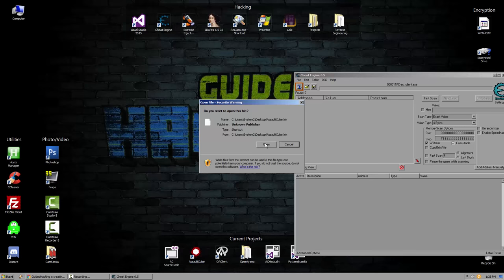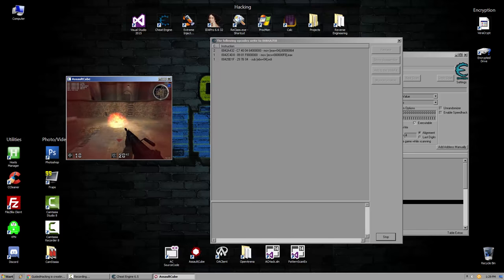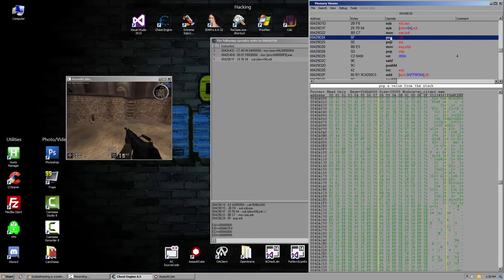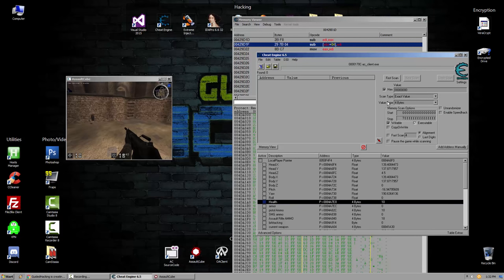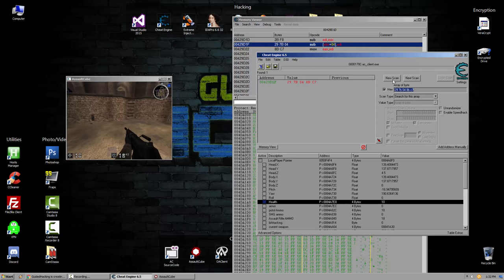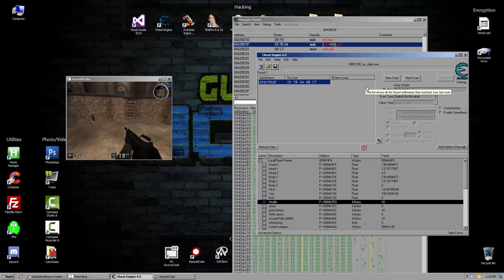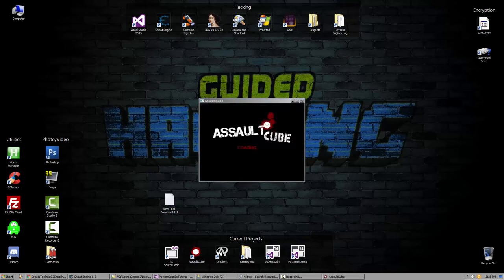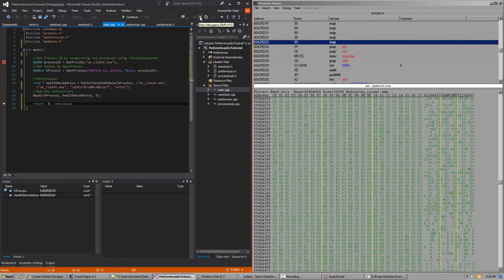C++ External Signature Scanning Tutorial 🛠️ C++ Pattern Scan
🔥 Learn How To Perform Signature Scanning Externally

📜 Video Description:
In this C++ External Signature Scanning tutorial you will learn how to create a signature scanning function which you can use to create Cheat Engine AOB Injection style scripts for your external trainers.

Signature scanning is a multi-step process which allows a hacker to extract function signatures from a binary and then scanning for them at run time to locate any hidden functions. Understanding how to manipulate and binary and memory is something all advanced and elite hackers such as, nation state hackers, black hat hackers, penetration testing professionals, and game hackers know how to do. Understanding memory and low level computer architecture will put you above the level of the mediocre computer game players you play against on daily basis.

Using advanced Windows API functions such as, CreateToolhelp32Snaphot(), OpenProcess(), ReadProcessMemory(), and VirtualProtectEx(), you will begin how pattern scanning works in the Windows operating system. Understand how the Windows operating system works is extremely important if you want to become an elite and advanced game hacker. The type of knowledge taught in this C++ signature scan tutorial will be of benefit to you for your whole hacking life.

In this C++ signature pattern scanning tutorial you will learn the following:

. How to sue C++ to create and elite signature scanning programming
. How the Windows operating system works
. How pattern scanning works
. Game hacking
. Low level computer architecture

Once you have completed this external pattern tutorial you will have gained elite and advanced hacking skills. These skills will make it possible for you to compete against some of the worlds most elite computer game hackers and bring your game hacking knowledge to a whole new level. Guided hacking hopes you enjoy this C++ signature scan tutorial and that you continue your journey with guidedhacking and develop your skills further. Please share this pattern scan tutorial with any one who you know is on their game hacking journey.

Greeetings GuidedHacking fans!  I had 2 people request a tutorial on external pattern scanning because Fleep's signature scan tutorial only covered internal hacks.  You will notice that the code itself is not that much different from Fleep's signature scan tutorial.

The feedback we've received for our new videos has been positive because they are more detailed than previously.  For that reason this may be a bit boring for some people because I may go a bit overboard explaining every detail.  But I wanted to take the opportunity to do that for my first few coding videos so I can give you a solid foundation and make sure you understand the underlying concepts behind basic game hacking.